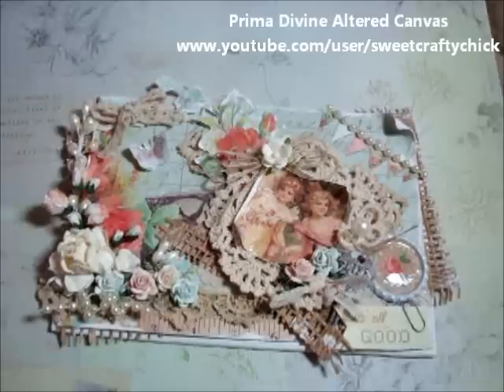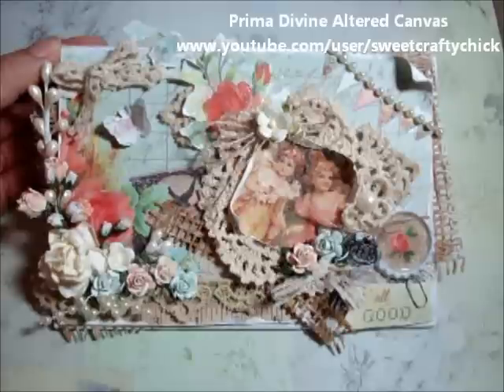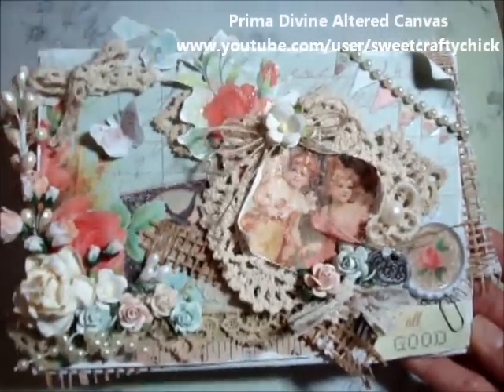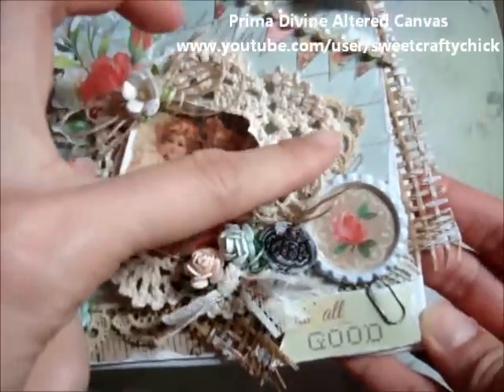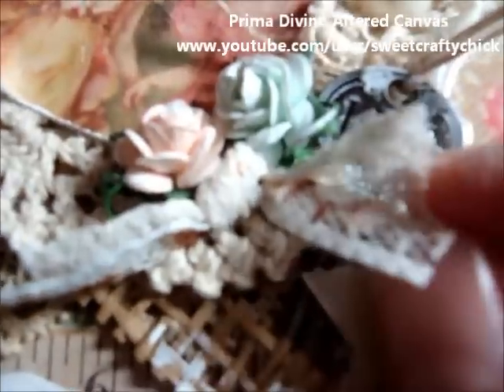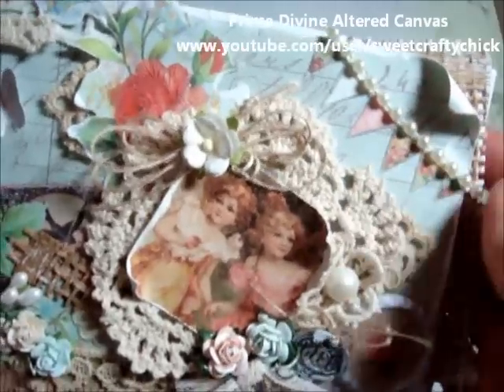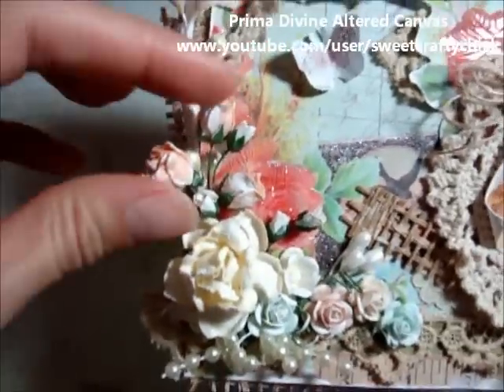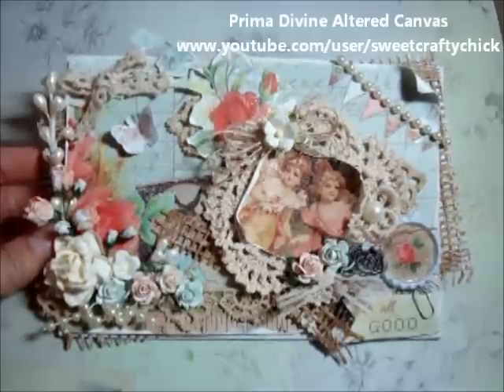zenderlee's March Lace Challenge - Shabby Chic Prima Divine Altered Canvas - March 2013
Sharing a shabby chic altered canvas that I created using the gorgeous Prima Divine collection.  I used a lot of yummy laces including laces from Rozzella's store:

Steph :)
a.k.a. sweetcraftychick
March 2013